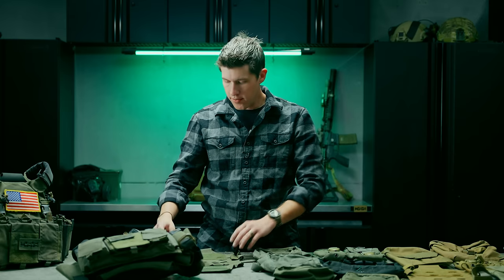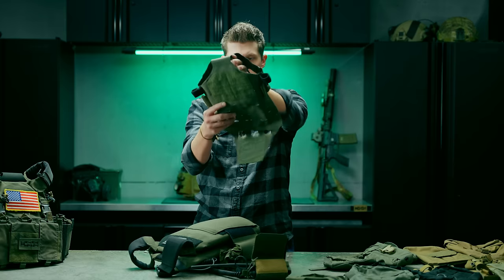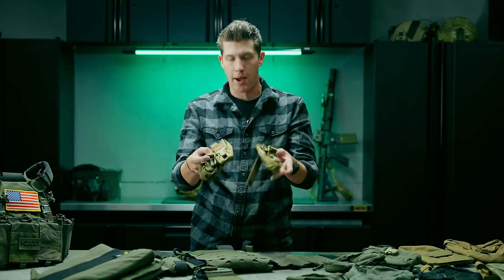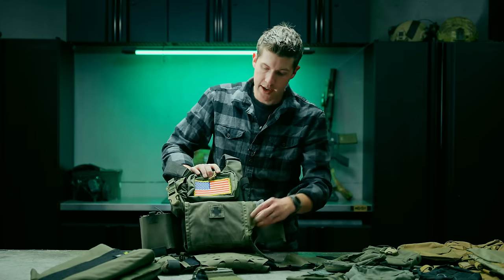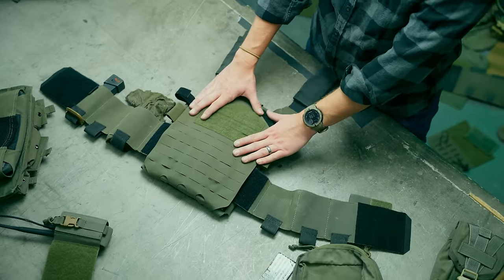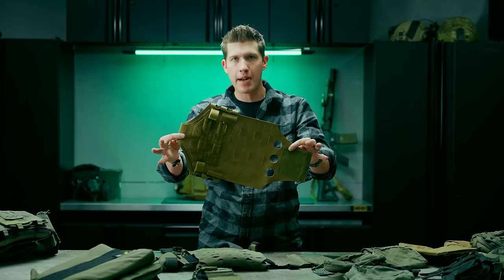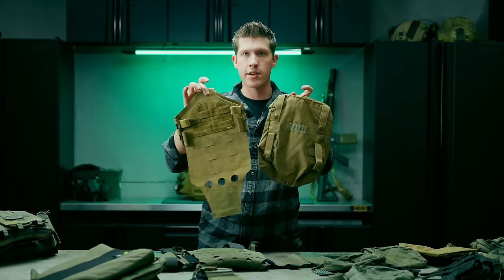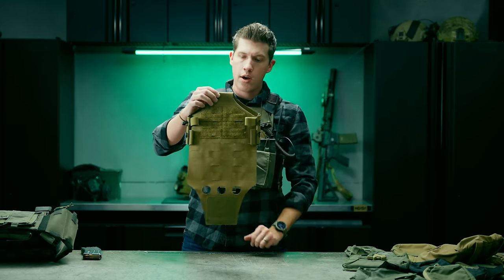Whiskey Two Four AC1 Back Panel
While the T.REX AC1 is technically meant to be a slick carrier, there are some accessories on the market that can adapt the AC1 to accept a variety of pouches/attachments. In this video, Lucas goes over the WTF AC1 MOLLE back panel.